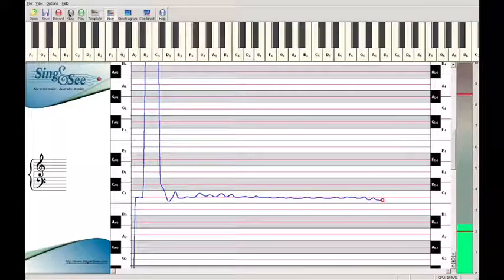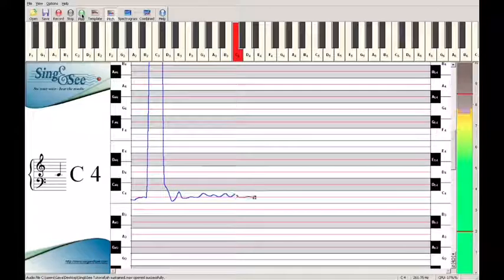Sing&See Tutorial. Pitch Trace Layout [2 of 3]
I'll be putting more supporting links for you to learn more about real-time visual feedback for singing.

If you could help me out with my postgraduate project by filling in this short questionnaire after you've watched the videos, I would really appreciate your input!